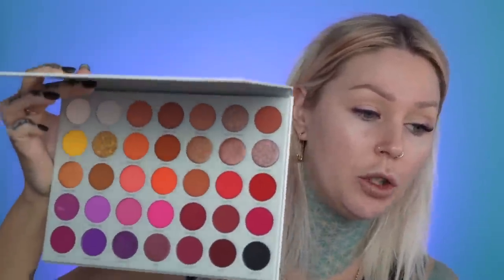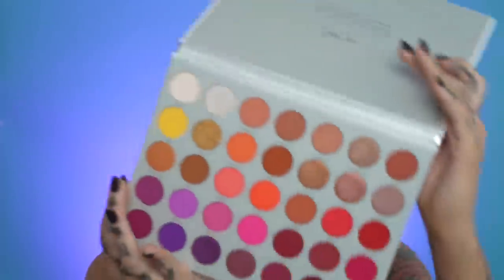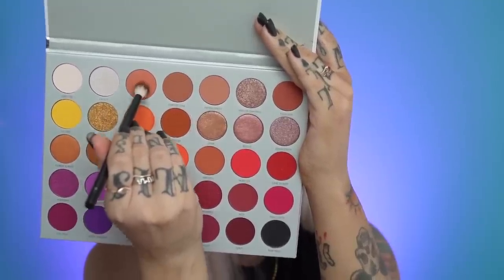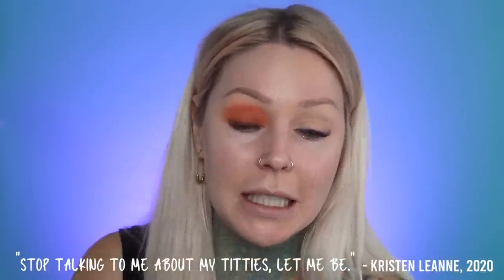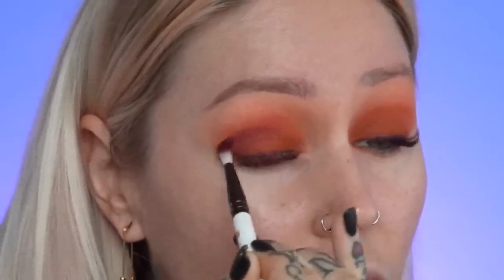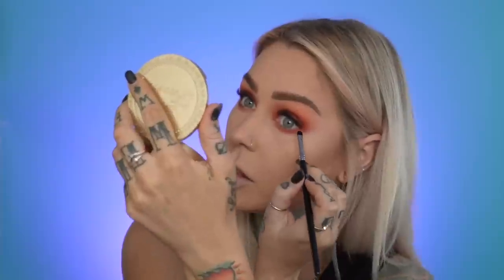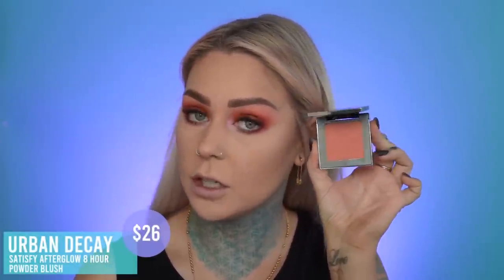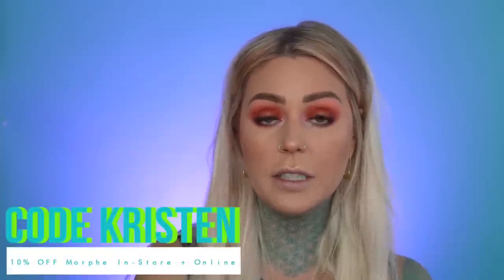OH HEYYY NEUTRALS!! JACLYN HILL MORPHE VOL 2 PALETTE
Since I did a super colorful look the first time I used this palette (and the second), I thought I would try out the more "neutral" shades from it to see how well-rounded the palette and quality is.